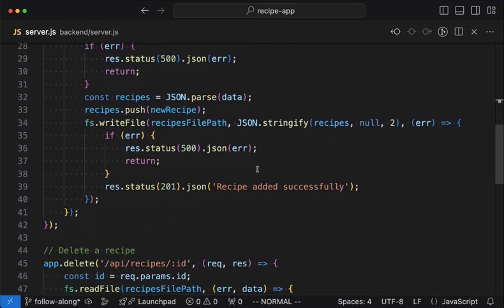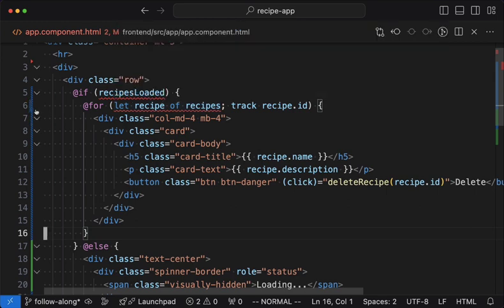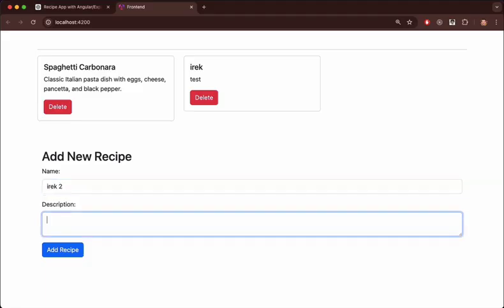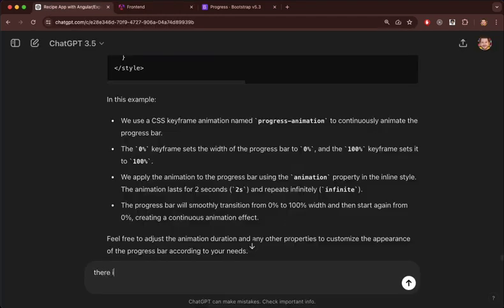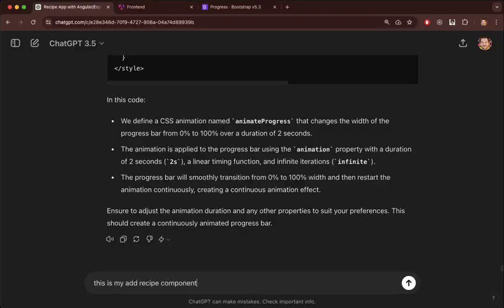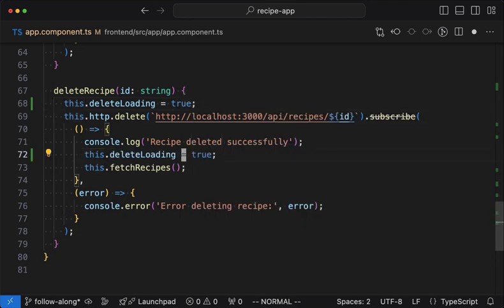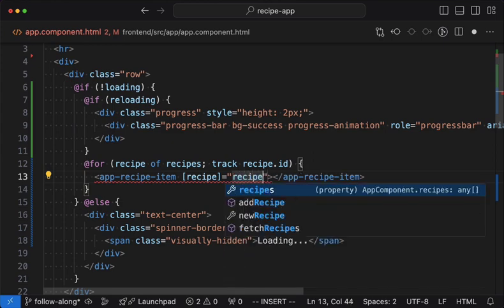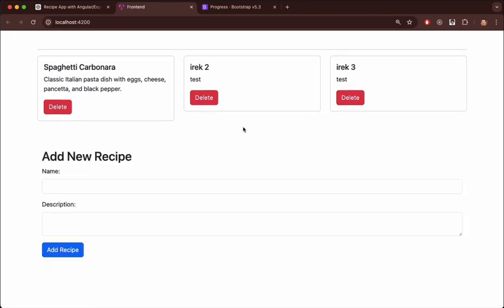Building a Recipe Web App: Loaders | Part 4